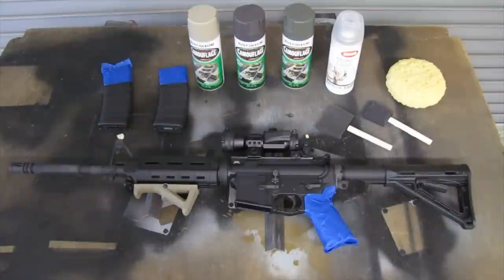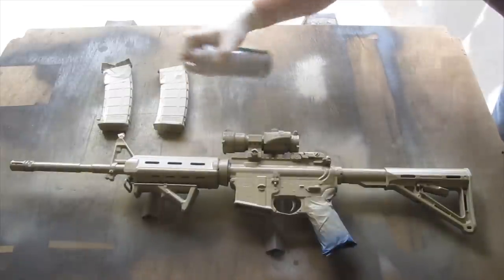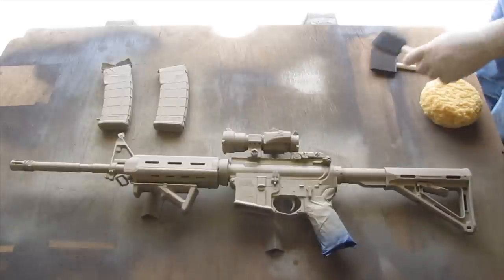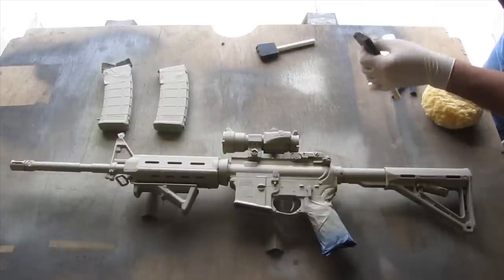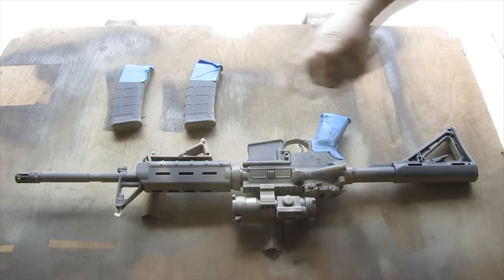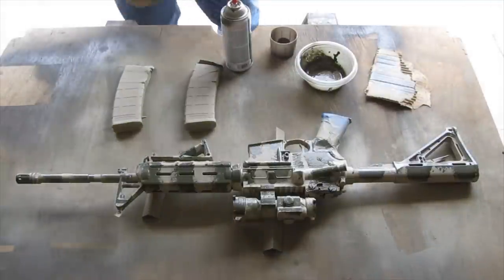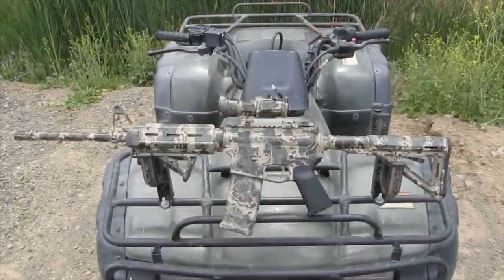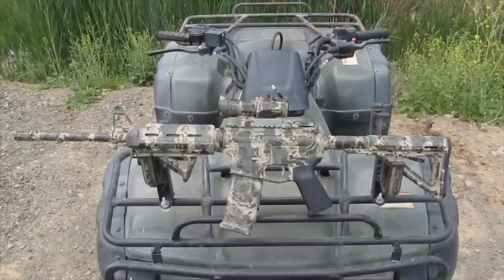How to Camouflage a Rifle(AR15)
My absolute favorite camo pattern!